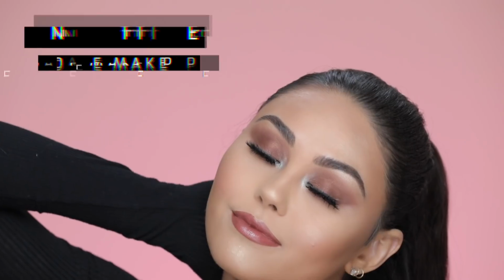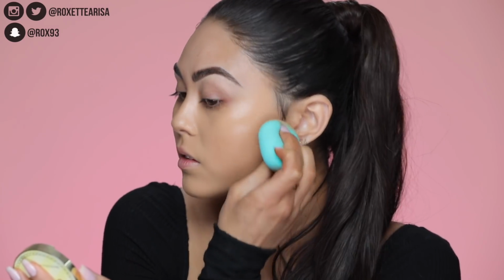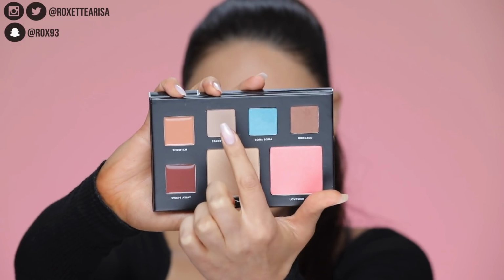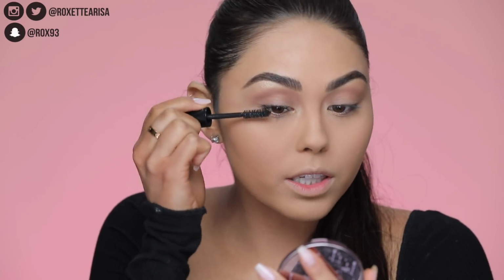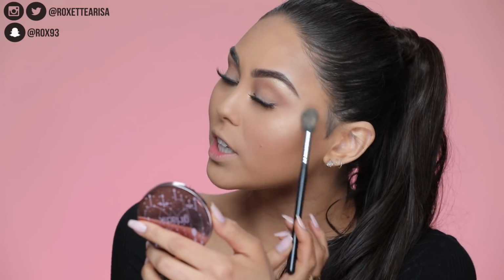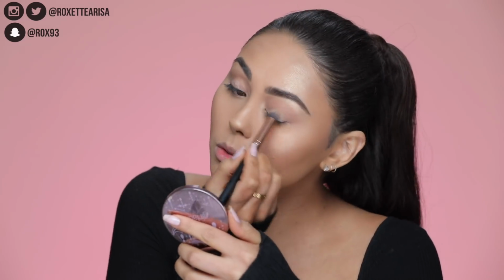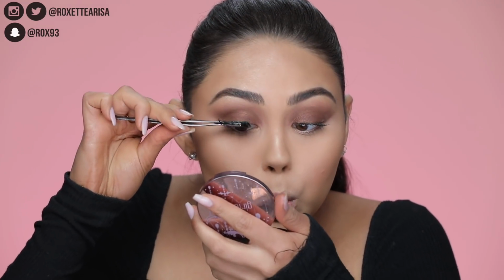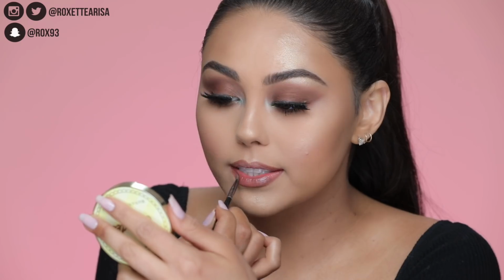DATE NIGHT MAKEUP TUTORIAL | 2 LOOKS 1 PALETTE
Today I'm going to be doing a date night makeup tutorial but I wanted to do 2 looks with 1 palette to give you guys some options to fit for whatever kind of date you're going to be going on! Get 30% OFF your first Deck of Scarlet palette with my code ROXETTE30 💛 The first look is an everyday makeup tutorial that's more of a natural glowy makeup look that looks very effortless and radiant like I just woke up like this duh💁🏻 and the second look is a more dramatic bronze smokey eye. Hope you guys love my collaboration with Deck of Scarlet!!! Thumbs up for my Deck of Scarlet tutorial 👍🏻

💸 EBATES💸 Earn Cash Back for shopping online when you shop through the Ebates website!

FAN MAIL / BRAND MAIL:

ATTN: Roxette Arisa
2912 Colorado Ave